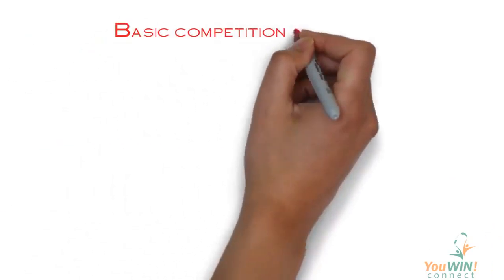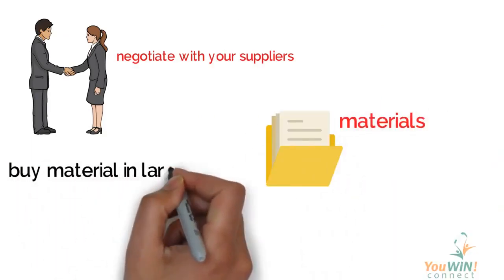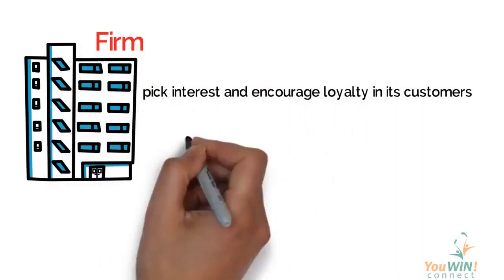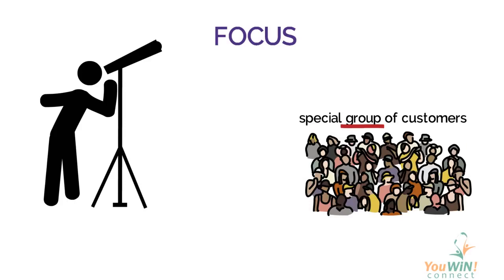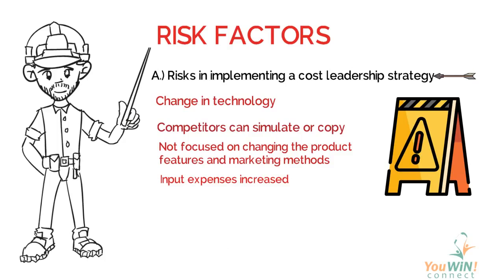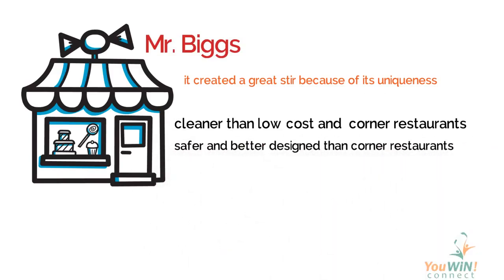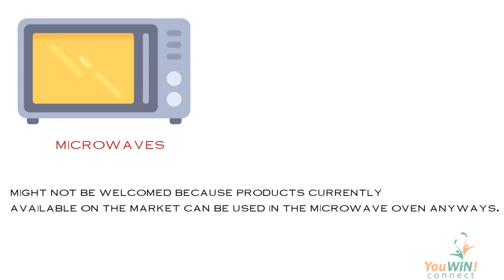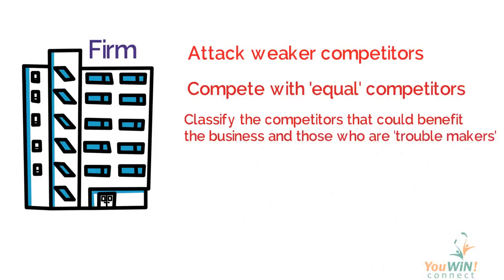Youwin training modules(4)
Modules 1,2,3